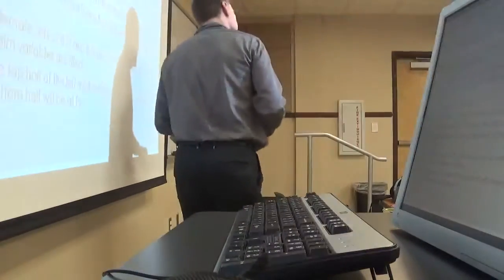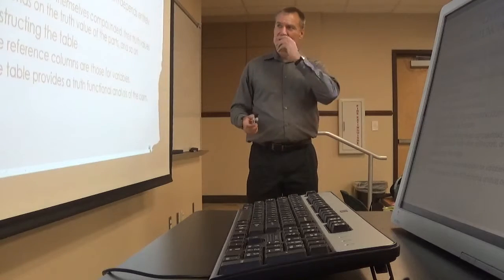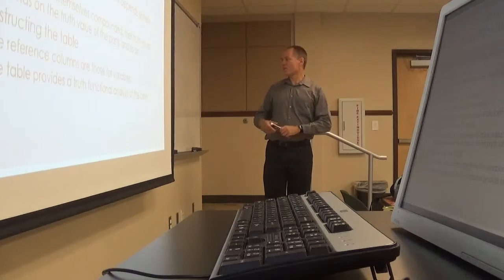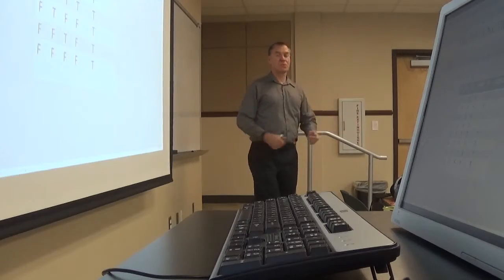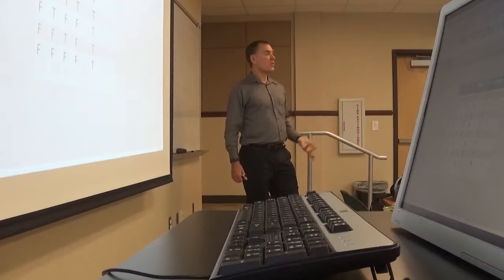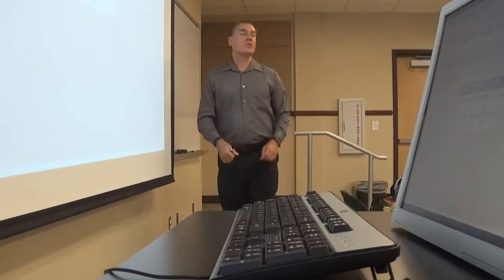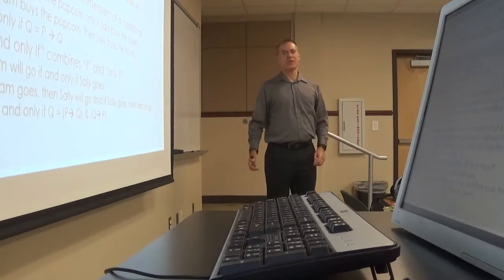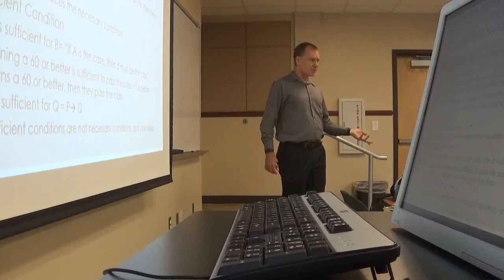CI 4 18 2019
This is the unedited video from the 4/18/2019 Critical Thinking class. It covers truth functional logic. The camera battery died about halfway through the class.